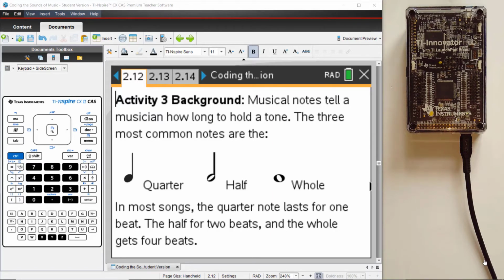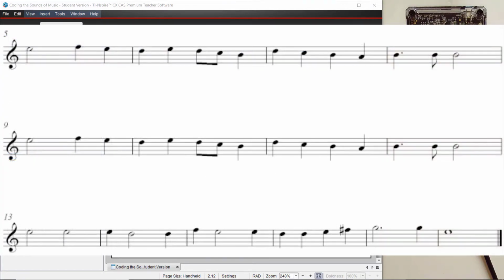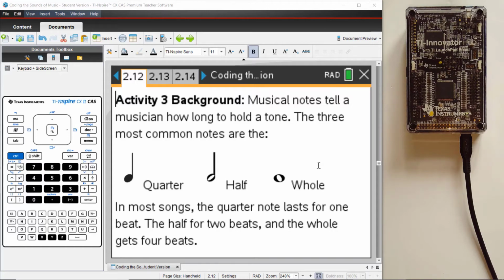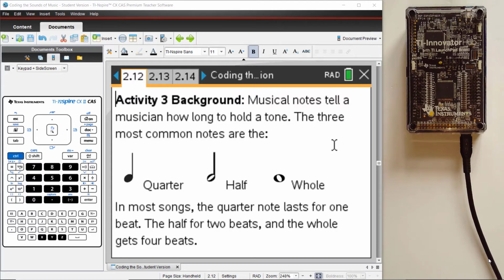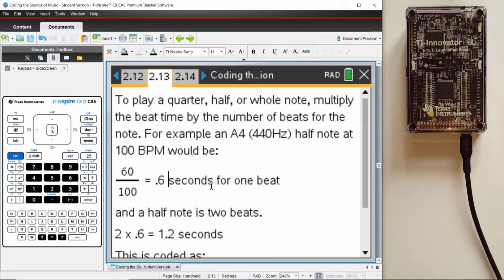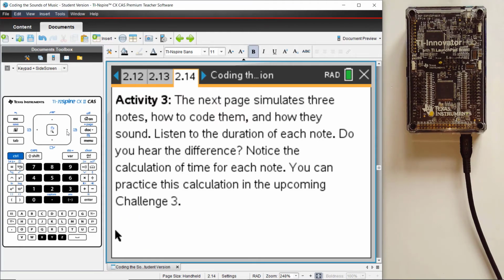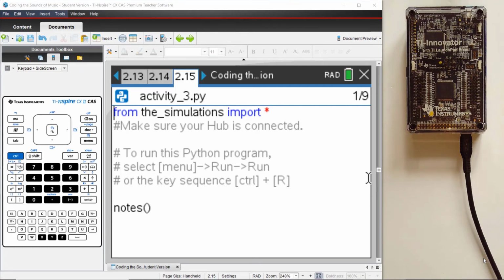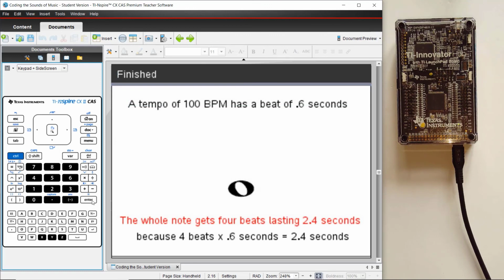10 - Activity 3 - The Duration of a Note